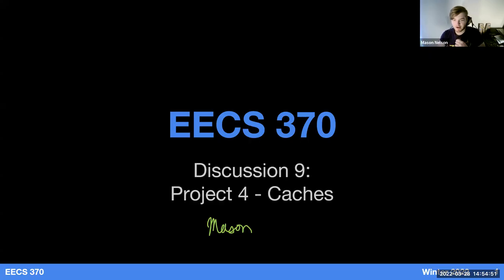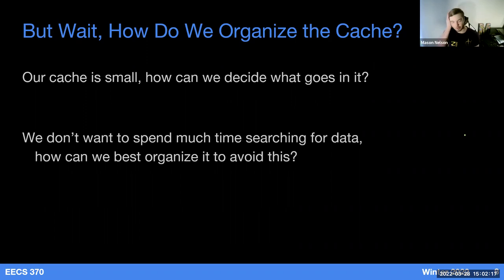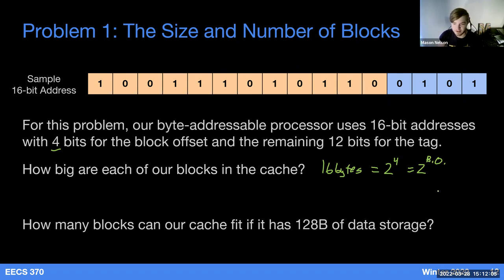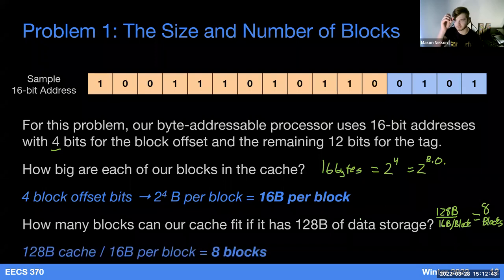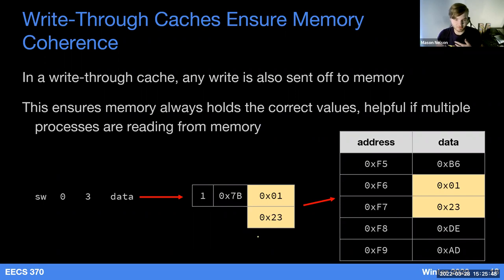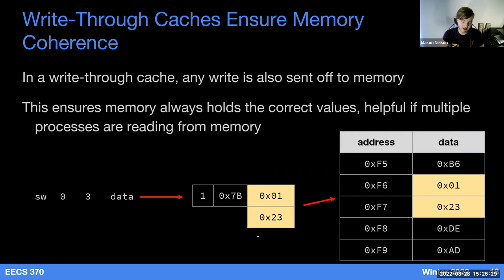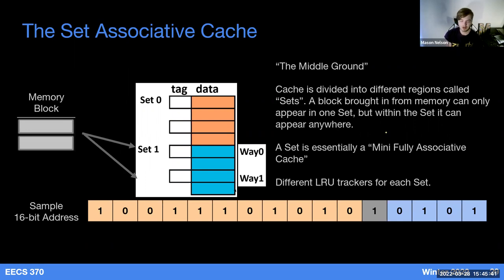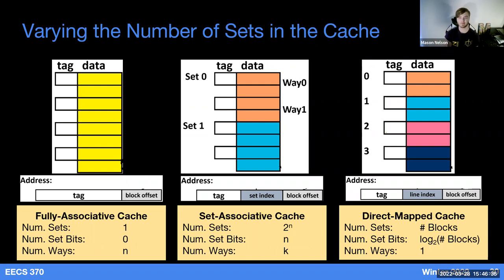Lab 10: Project 4 - Caches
Can we implement hardware to reduce the cost from long memory latencies? In this video we look at different ways to implement Caches!
Originally released as Discussion 9 in Winter 2022.